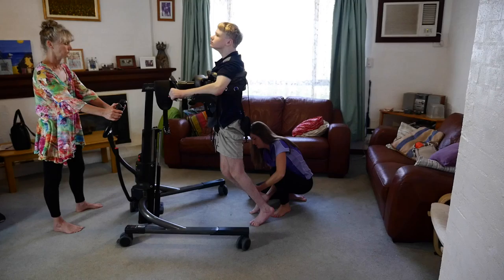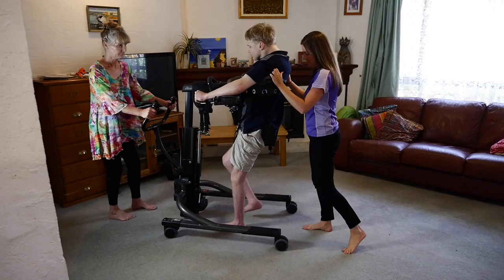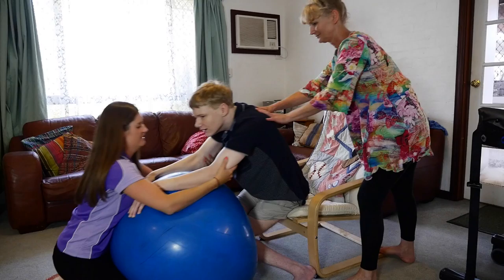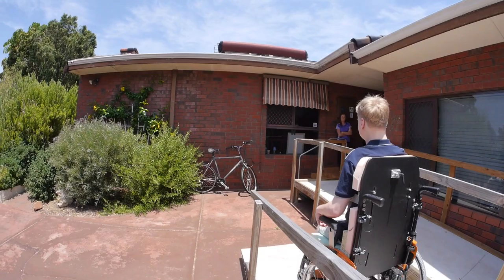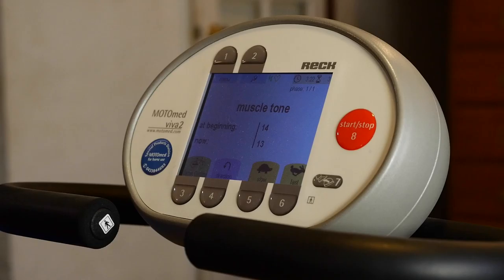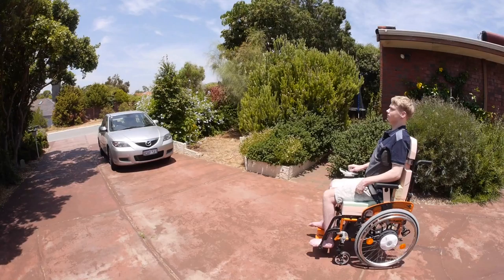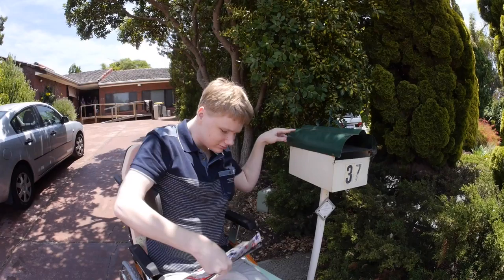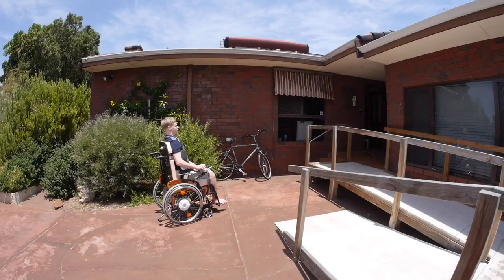Movement & Mobility | Therapy Focus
Our qualified physiotherapists help children and adults with disabilities develop independent mobility skills, allowing them to participate in physical activities.